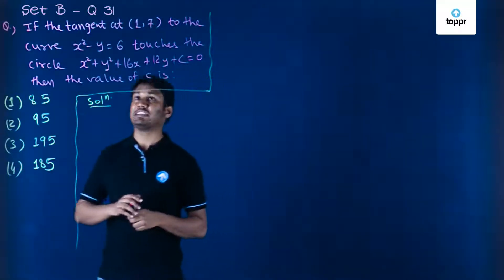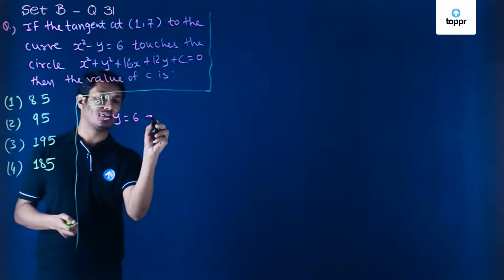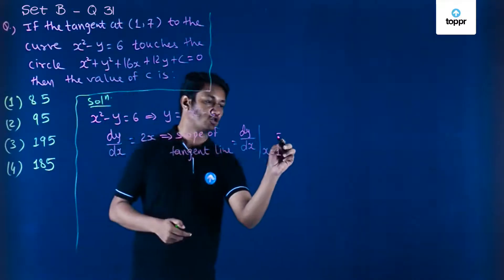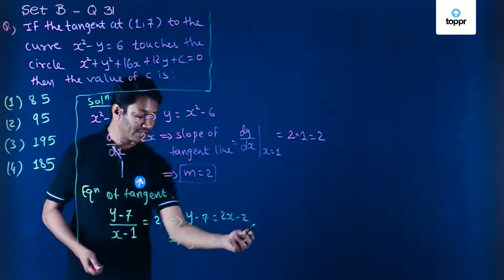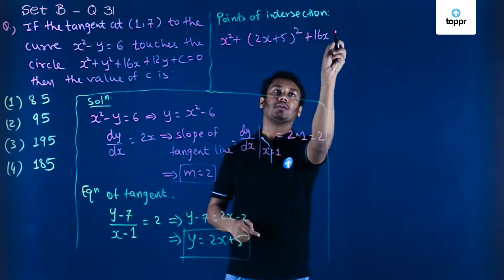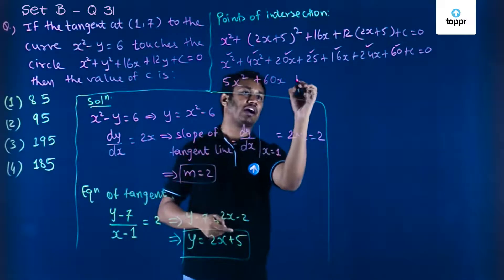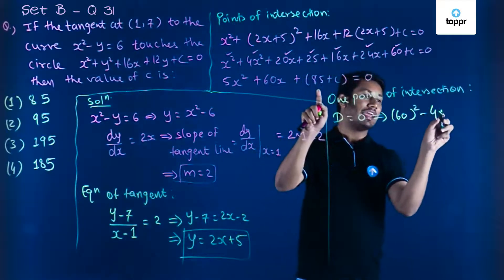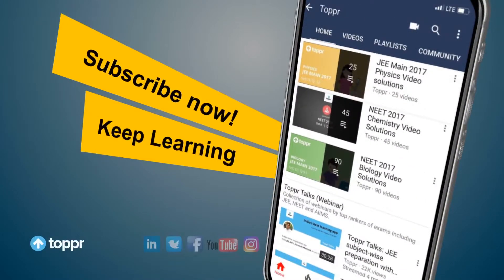JEE Mains 2018 PBT Maths Set-B Q31 Video Solution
Find the video solution of JEE Main 2018 PBT Maths Set-B Q31 by Vicky Sir (Maths Expert)
Check link below for more: